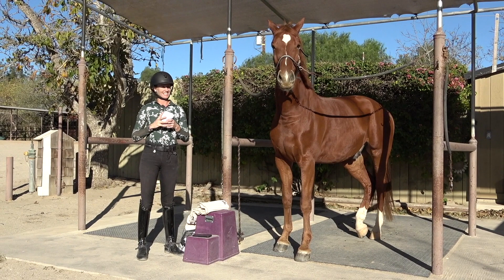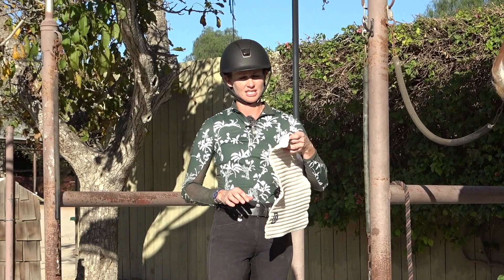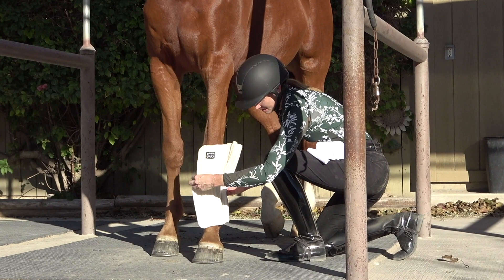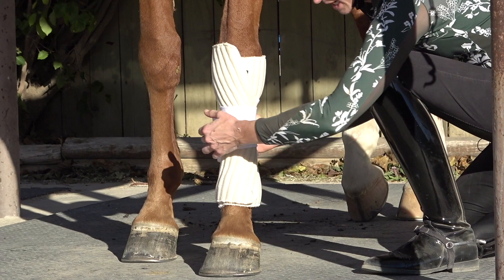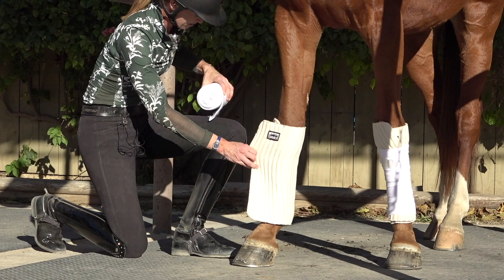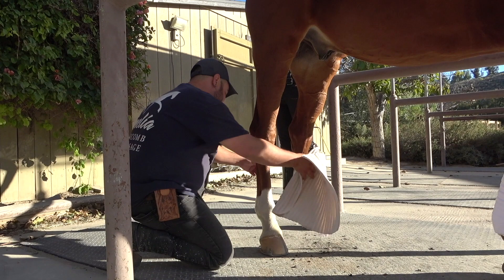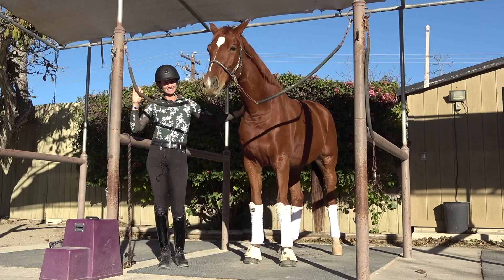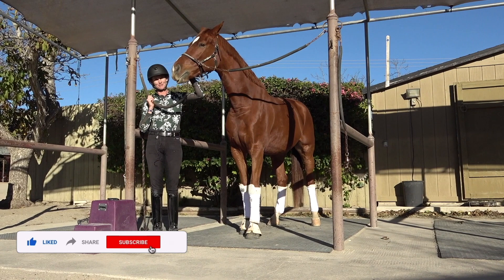Leg up on Leg Protection - Polo Wraps for Dressage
In this video, I explain about leg protection and how I prepare my horse to work while affording his legs some protection.

In this video I:
-Wrap Kensington's legs with polos & liners
-Go into the details of how to wrap and why
-Tell you why I have chosen these wraps
-I also explain why legs are wrapped in a specific direction.

Kensington models Eskadron polos and liners, and you get to meet Master Wrapper, Jose, who demonstrates the hind leg wraps.

Who do you think is the better "Wrapper"? Jose or me?